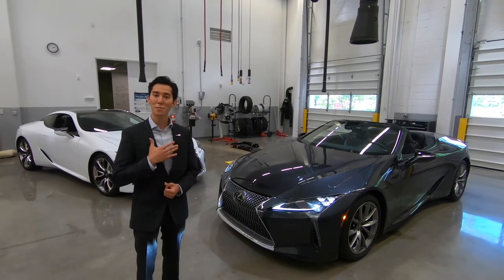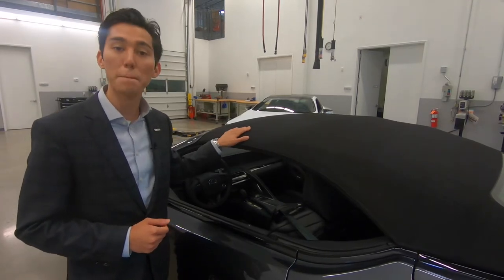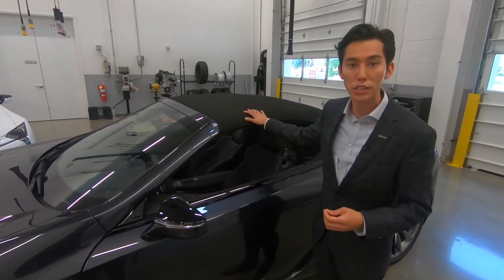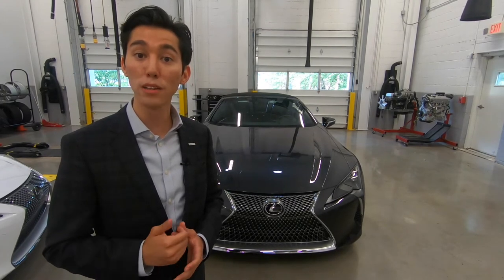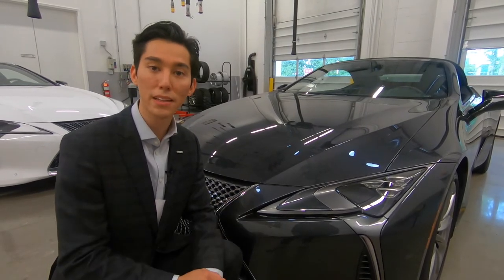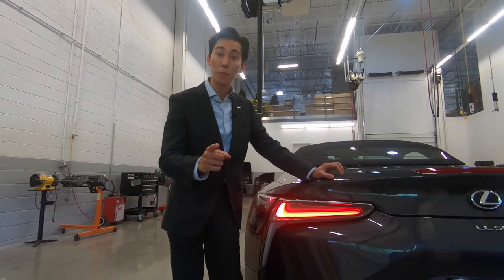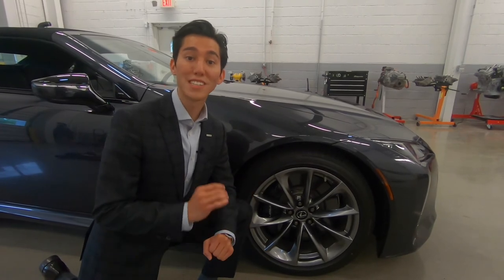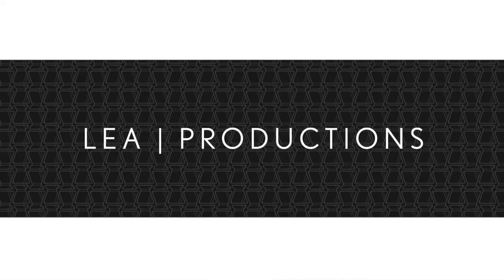Lexus LC 500 Convertible - Exterior In-Depth Walk Around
Check out the Exterior of the All New Lexus LC 500 Convertible. This walk around includes information on the four-layer convertible top construction, weight saving, history behind the spindle grille, ultra compact triple beam LED headlights, wheel and color options, brakes, afterburner tail lights, trunk space to fit two golf bags, and ordering guide available at your local Lexus Eastern Area Dealer.